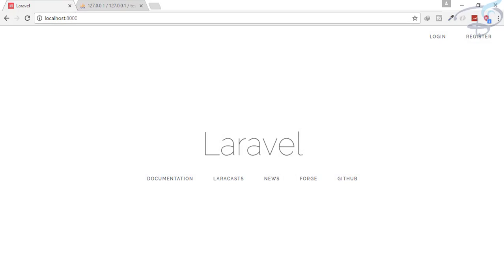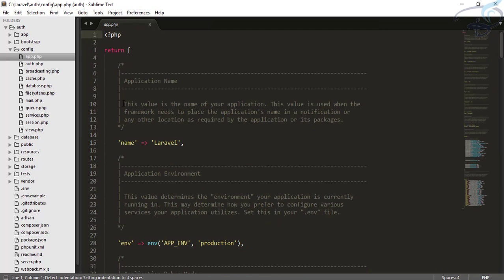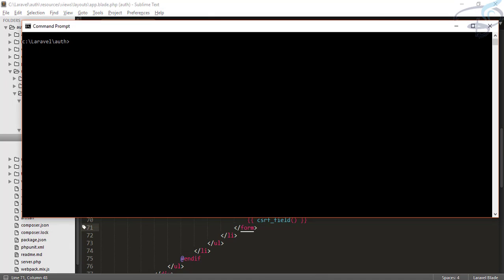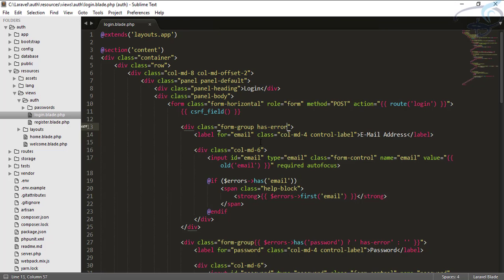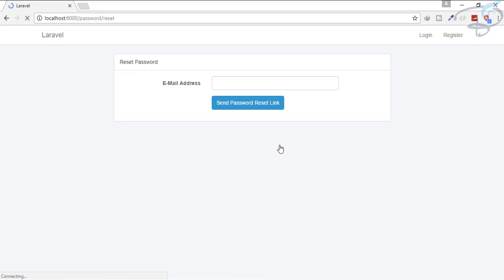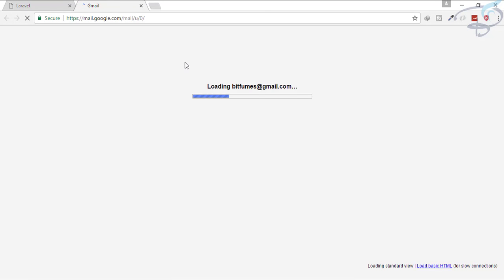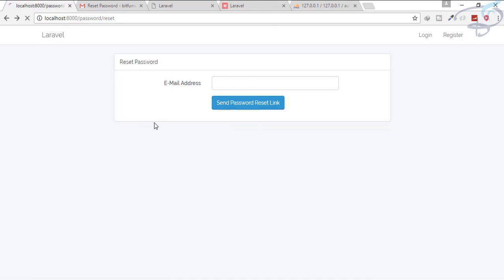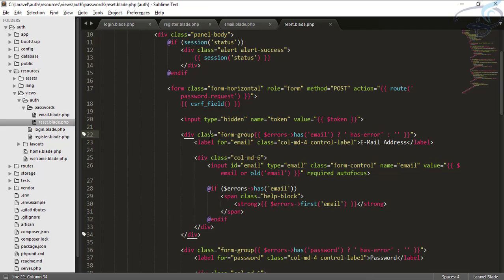Laravel 5.4 Authentication | Advanced Auth View #3 | Bitfumes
Laravel 5.4 Have a advanced understanding of View created by auth command, that will be benificial for you in creating Multi Auth

Please suggest anything which we can add on this Authentication  course so that everyone get Best out of this Authentication series

--- FOLLOW ME ---

--- QUESTIONS? ---